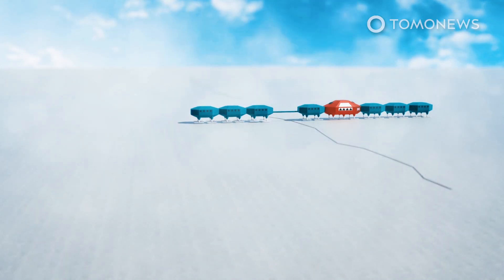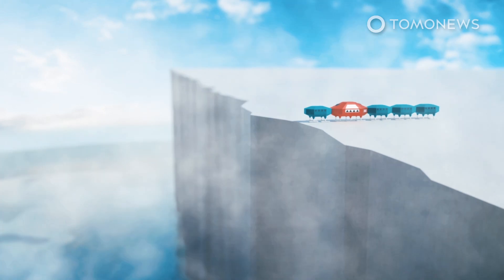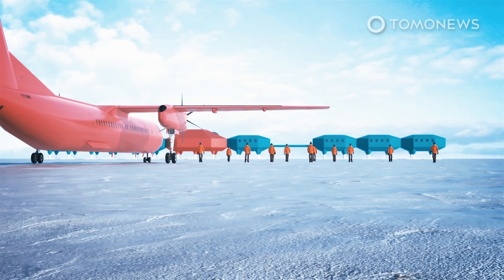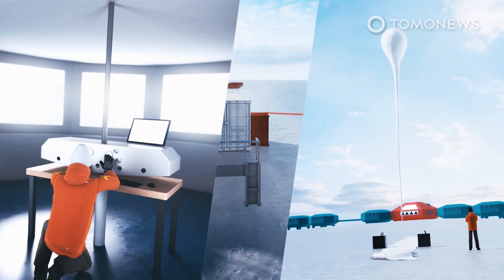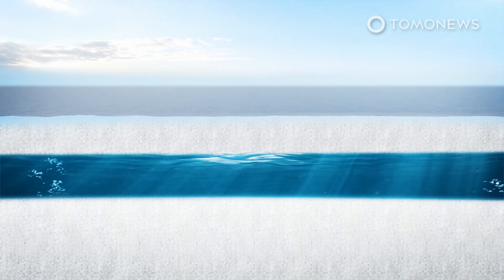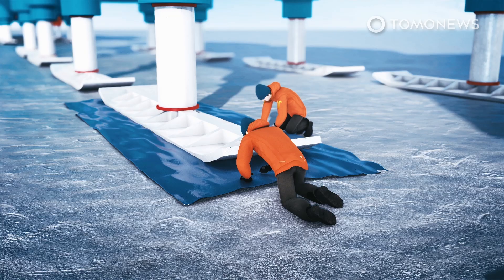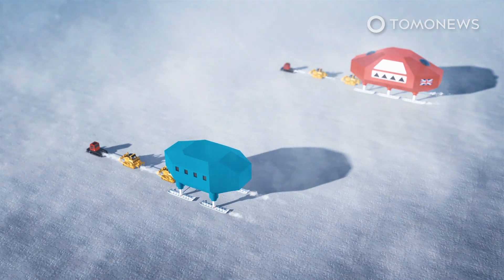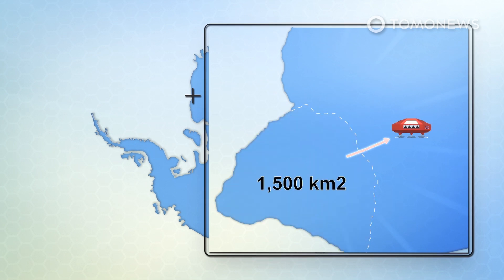Engineers Fixing Ice Station Amid Risk of Ice Calving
HALLEY STATION, ANTARCTICA — Amid fears that the structure might meet a catastrophic end when the ice it stands on breaks off into the ocean, a small party of engineers has reopened the UK's Halley research station in the Antarctic.

The BBC reports that the base had been “mothballed”; in part because of Covid, but also because the ice shelf it stands on could soon calve into the ocean.

The British Antarctic Survey, or BAS, is trying to avoid having staff in the base when this happens. But some maintenance still has to be performed and a suite of instruments needs servicing.

The party of ten will only stay until mid-February before shutting Halley down again. Halley station sits on a floating platform of ice known as the Brunt Ice Shelf.

The shelf has developed a number of cracks over the years, and the widening of two of these prompted BAS in 2017 to move Halley to a more secure location. The whole station was dragged on skis over 20km upstream.

The most obvious piece to break away has been stubbornly hanging on by a thread for months. This 1,500 square kilometer chunk of ice needs to calve before the station can be reopened.